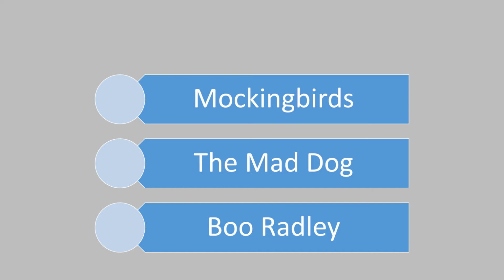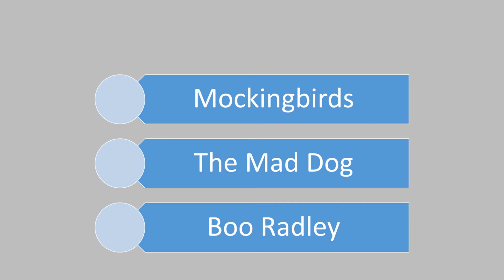mac'seasylessons Symbols in To Kill a Mockingbird